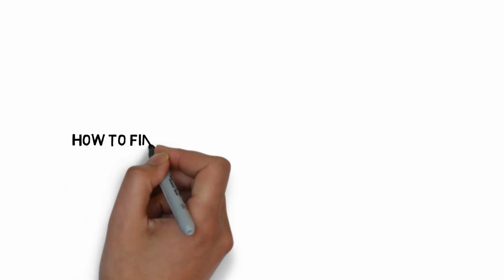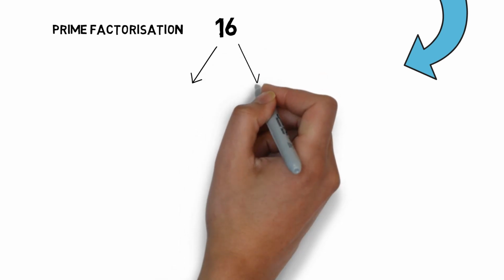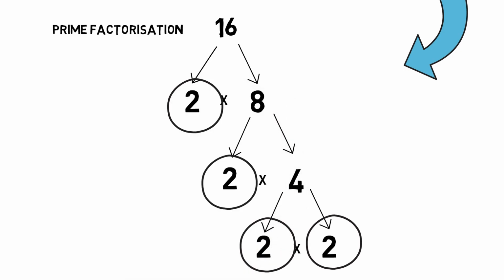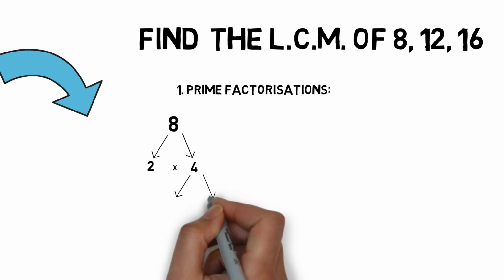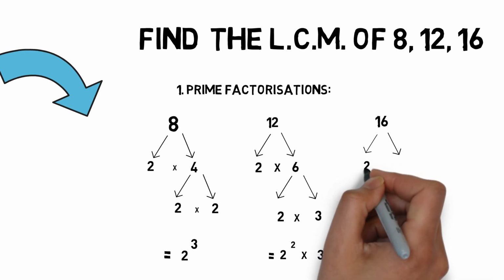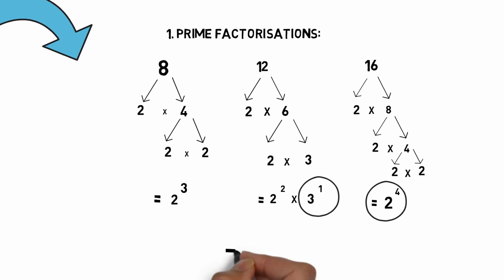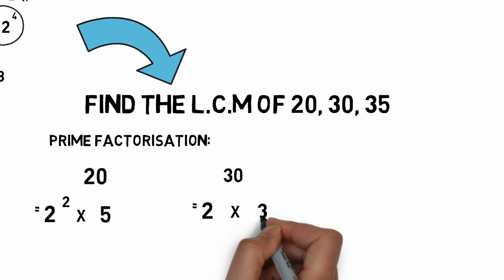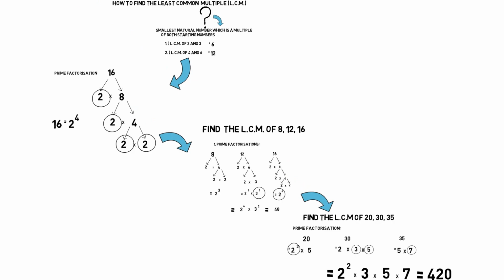How to find the least common multiple of two or more numbers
In this short and sharp video we are going to use prime factorisation to find the least common multiple (l.c.m.) of two or more numbers.